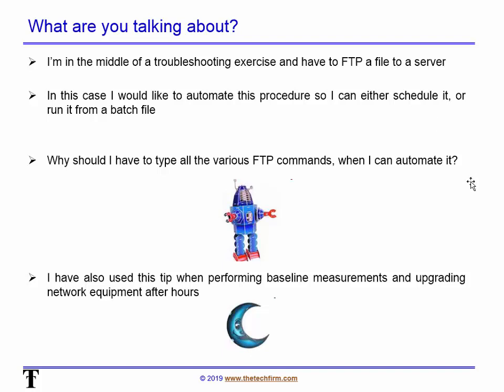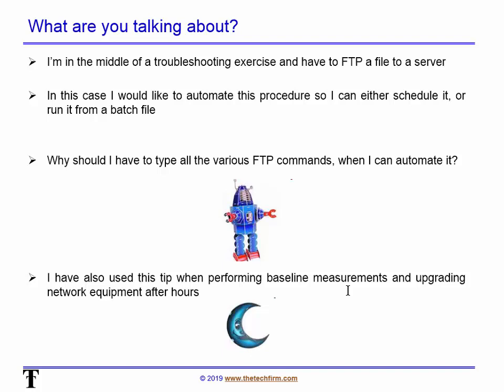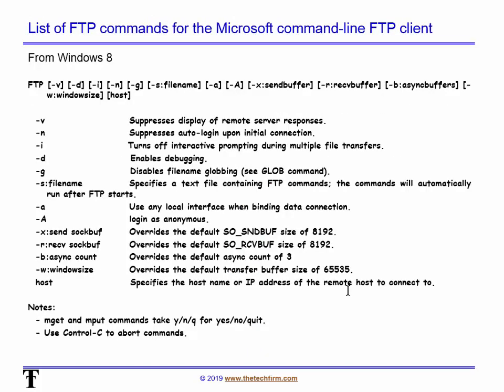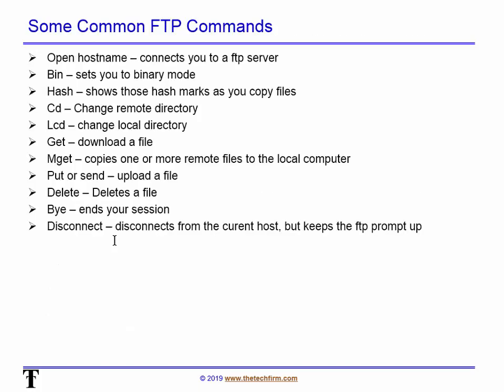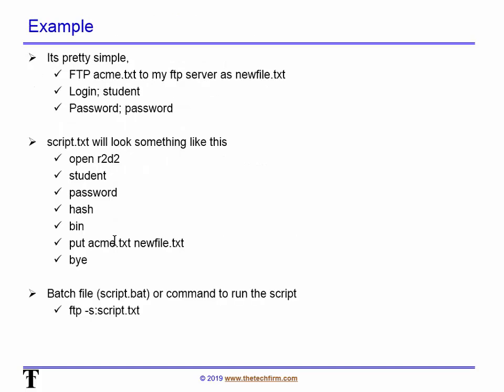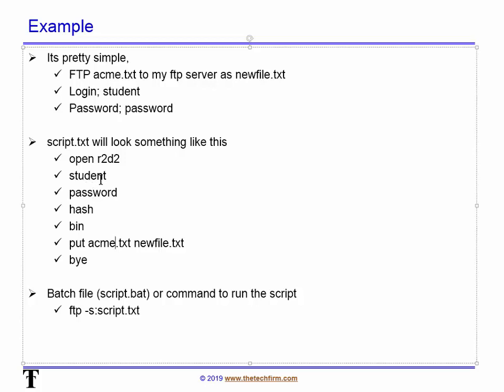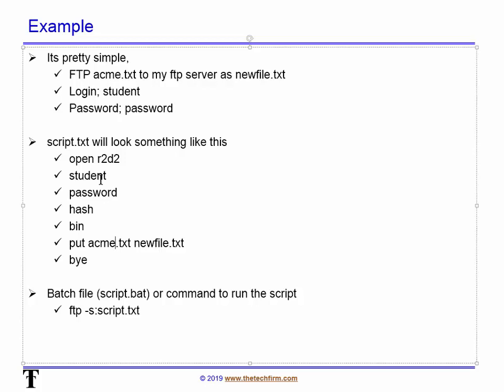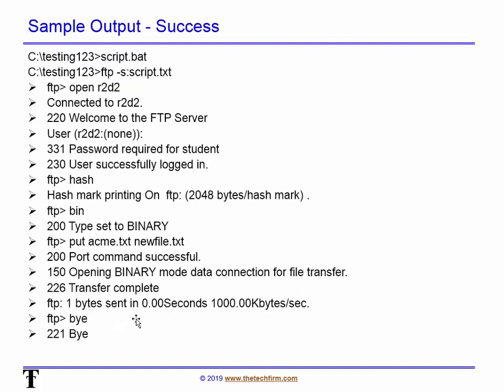Automating Microsoft ftp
Automating any process has a ton of benefits. For example I can schedule a script or have someone run it, guaranteeing that the same command are executed every time.
In some cases, I can’t install my favorite ftp client on a Microsoft host, so leveraging the default ftp client is my only option.
In this video I show you how to automate the Microsoft ftp client.